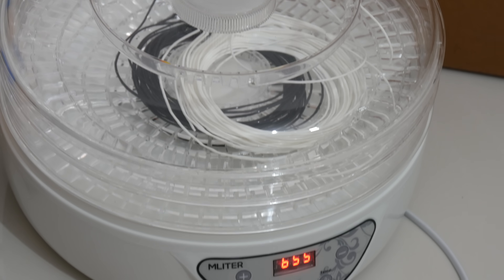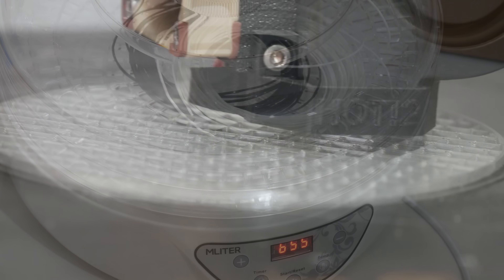Make Your TPU Prints Glossy - 3D Printed Coasters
After a few days of experimenting, and also failing miserable.. making shiny TPU was a success!

Filament Dehydrator
Hot Air Gun

Amazon US

Constitution Street,
Mosta, MST 9059
Malta
Europe